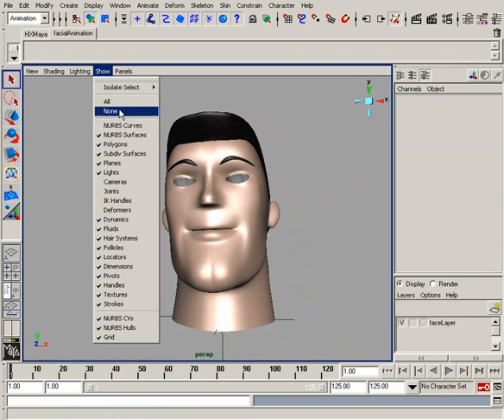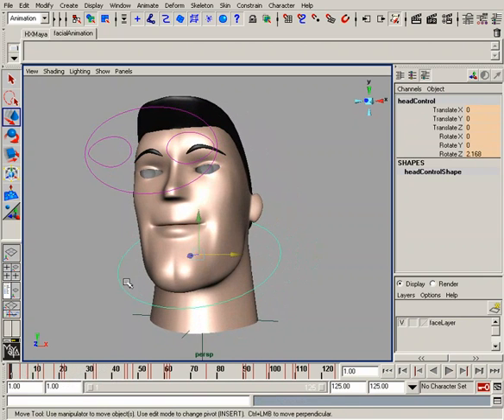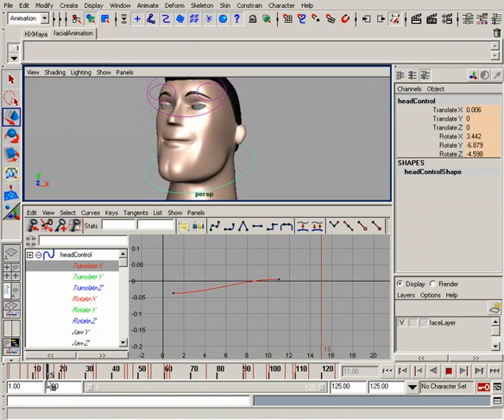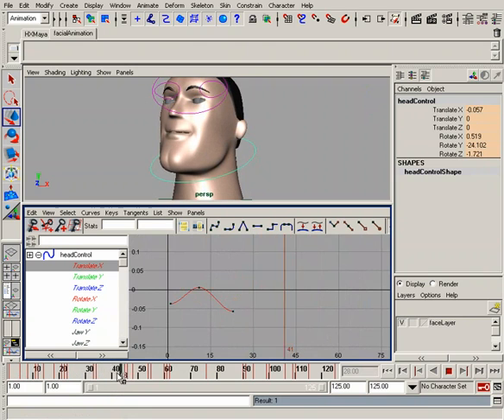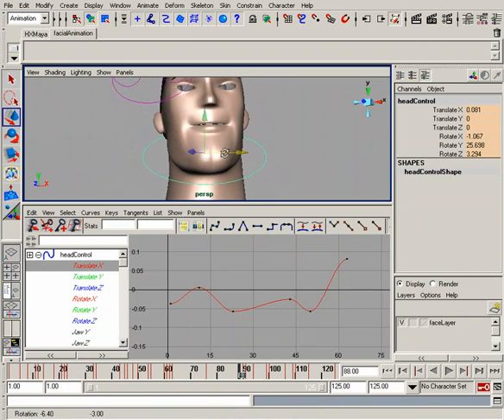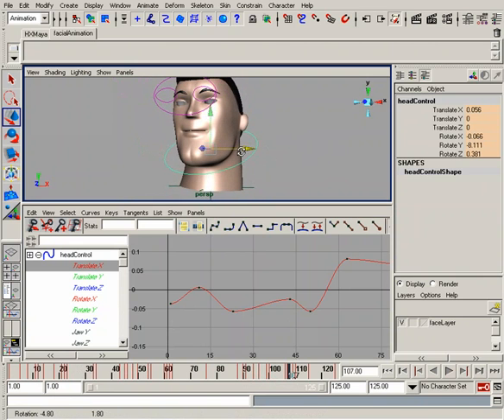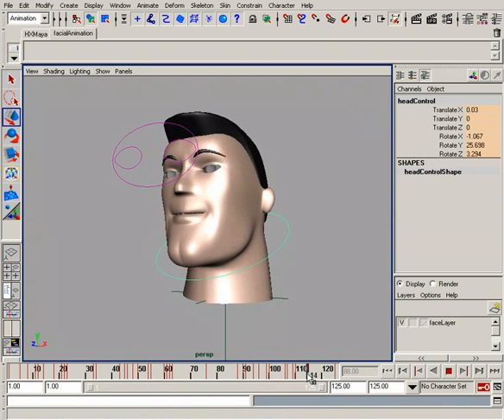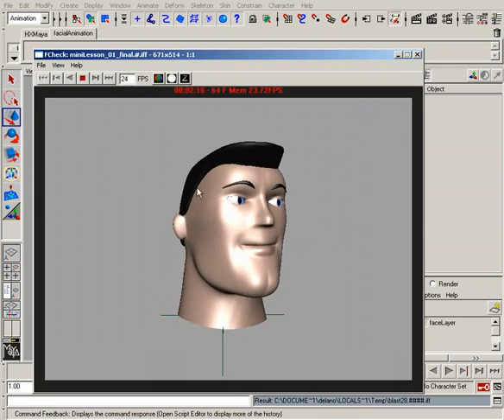Facial Animation and Lip Sync. Part 10. Autodesk Maya